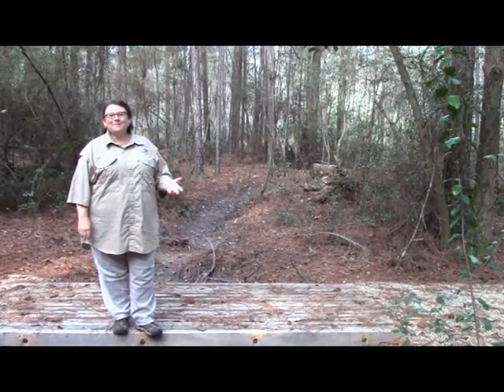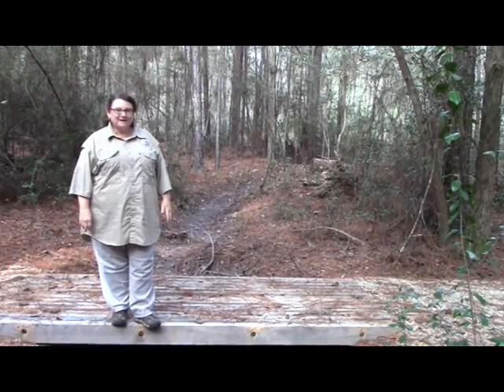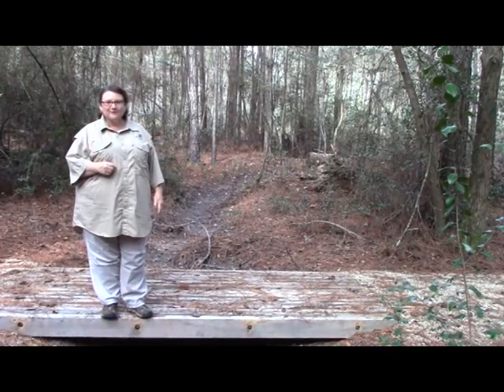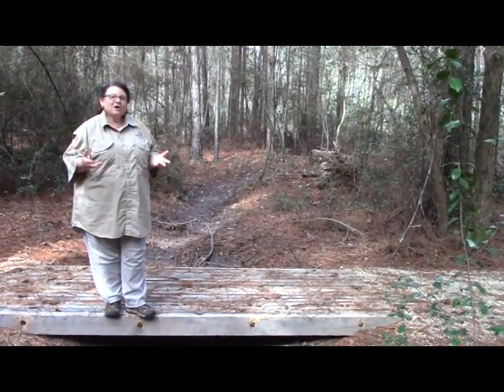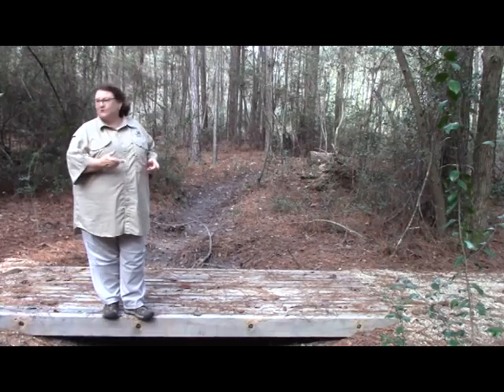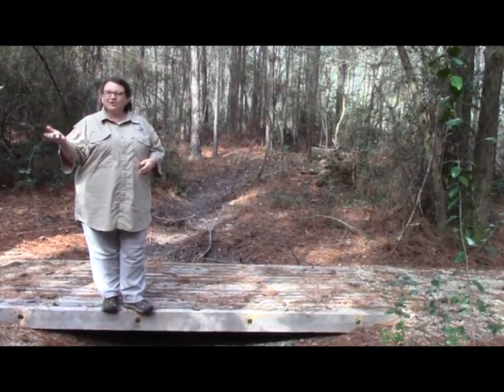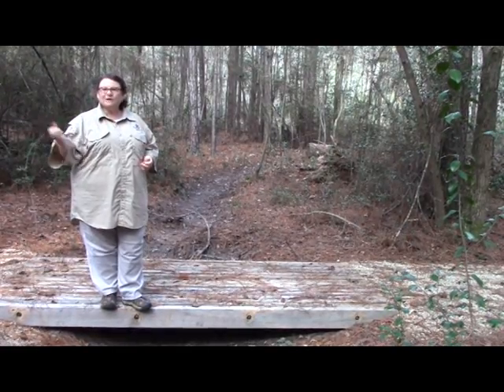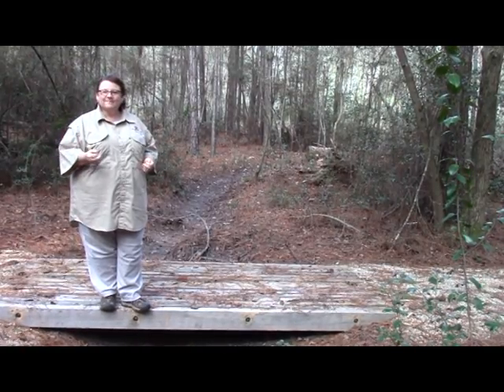Swamp Forest Exhibit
Come to The Crosby Arboretum to enjoy our Swamp Forest Exhibit.